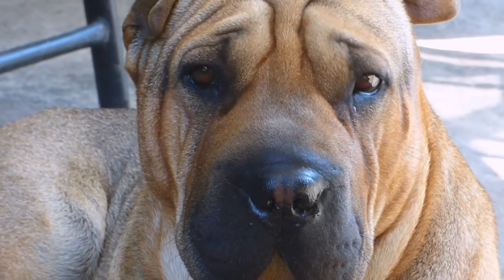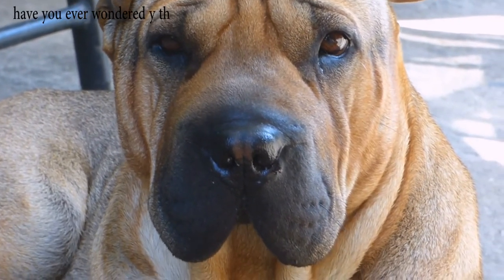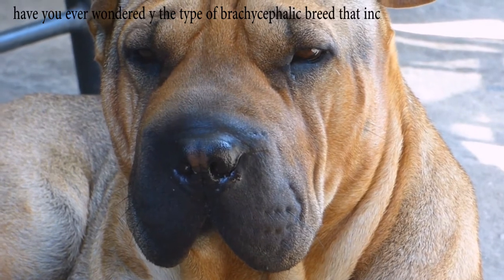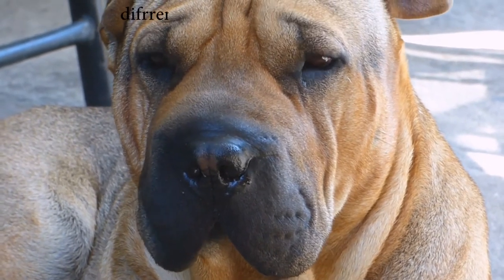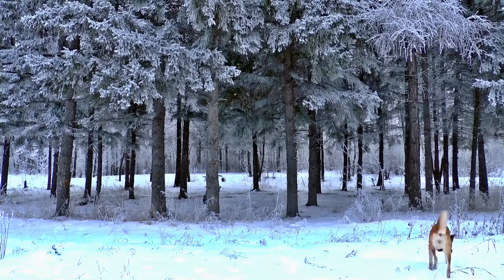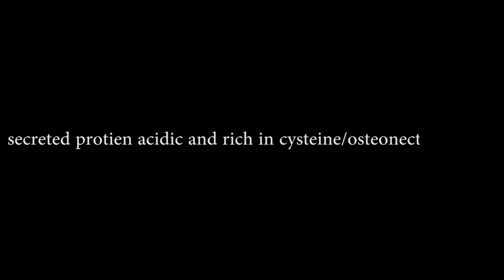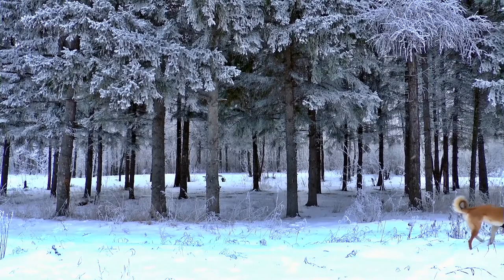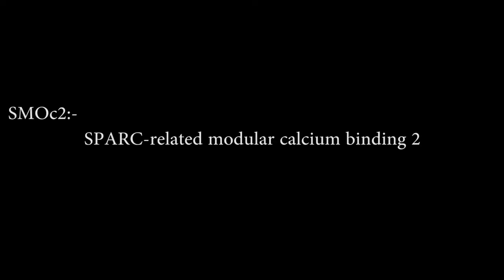why do pugs have flat faces? | what is smoc2? | explained | fact1.com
helloo everyone...
why do pugs have flat faces? , what is smoc2?

subtitles available :
Malayalam
Arabic
Hindi
Tamil
Kannada
french
Spanish